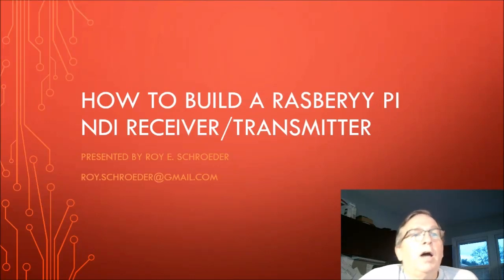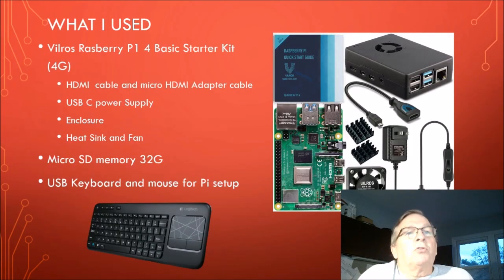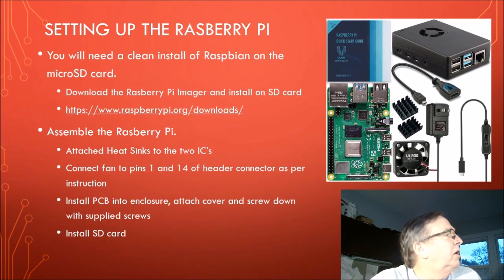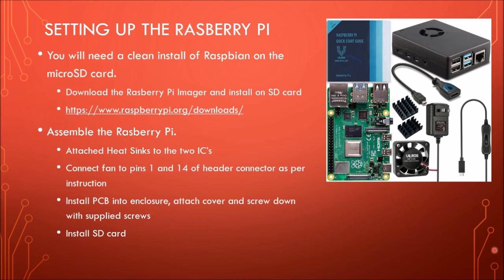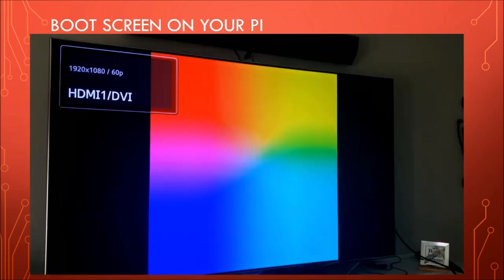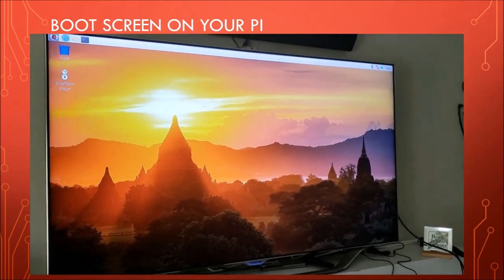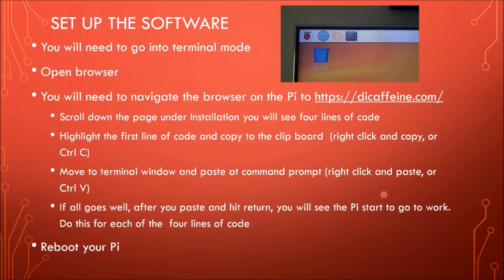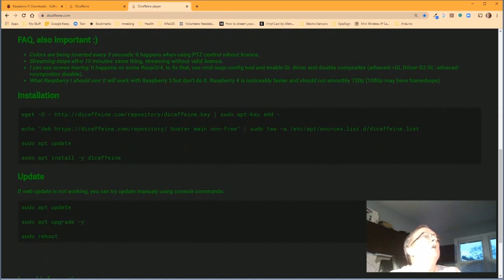Rasberry Pi NDI (Network Device Interface) player and transmitter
This is a short step by step instructional video on how I set up a Rasberry Pi 4 to work as an NDI player. Special thanks to Jiri Melnikov from the Czech Republic who wrote the code.